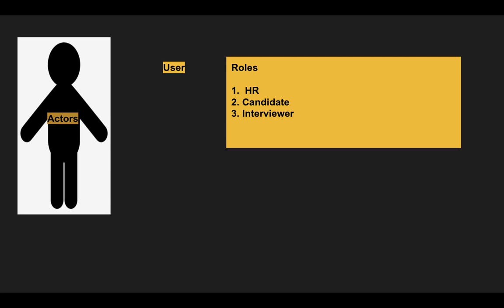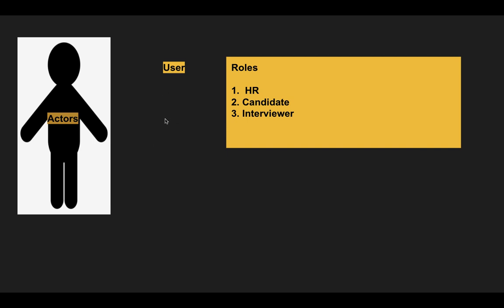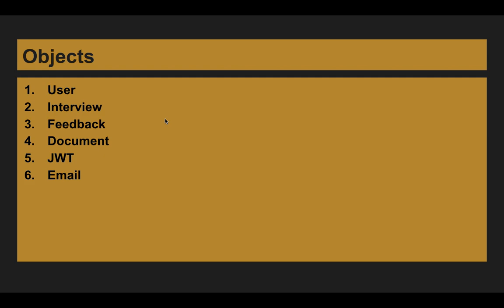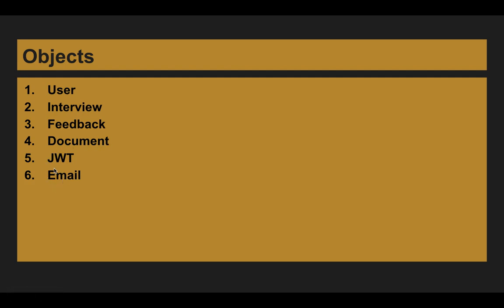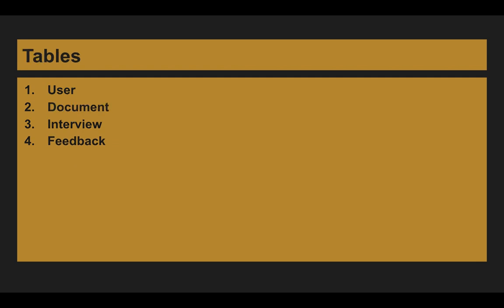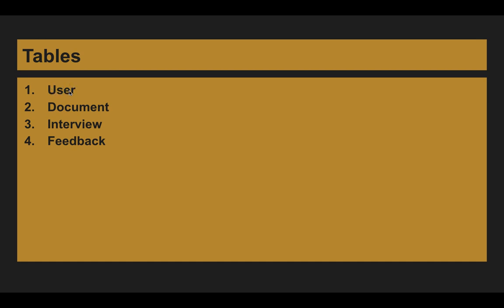LLD Interview schedular by codeglancer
Spring boot app.
Interview Schedular LLD.
How to find the actors of any application.
How to find the Objects of any application.
How to find the Tables involved in any application.
codeglancer